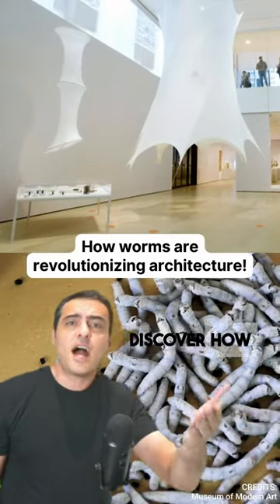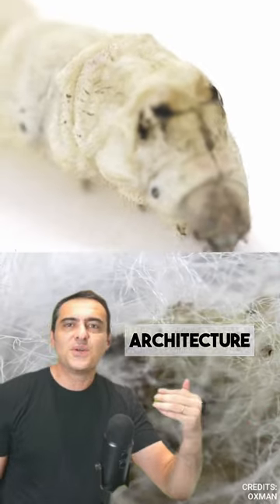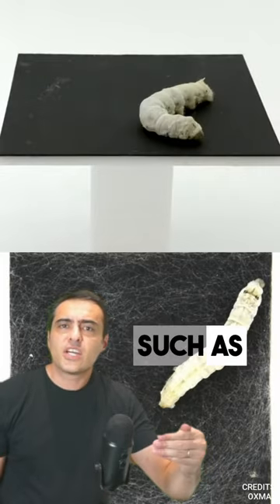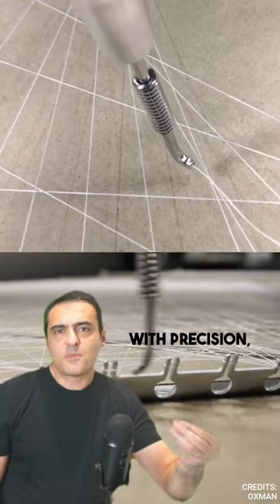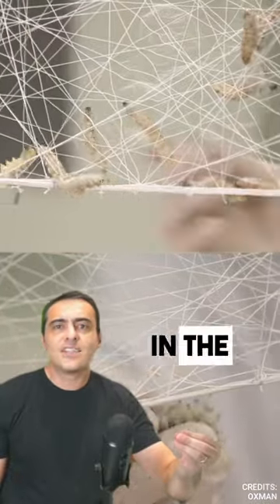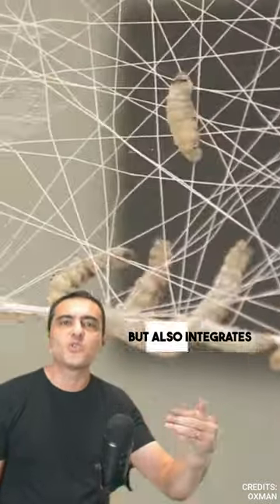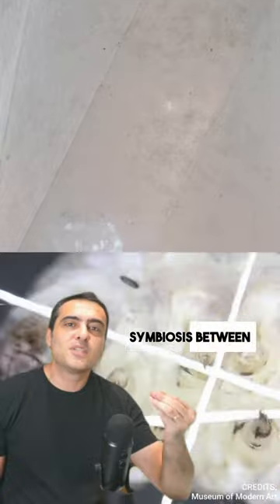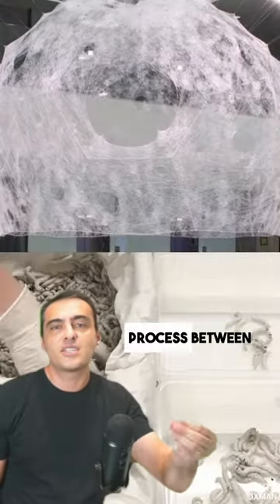"Build like a silkworm" they said!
"Build like a silkworm," they said! This innovative project goes beyond traditional engineering, exploring the behavior of these insects. Influenced by environmental factors such as gravity, heat, and light, the silkworms determine the density of the structure they weave, a fascinating process to observe 👀